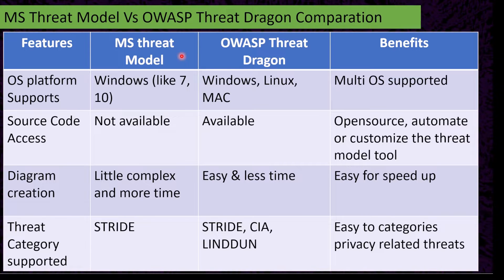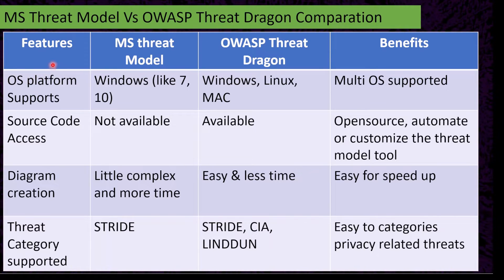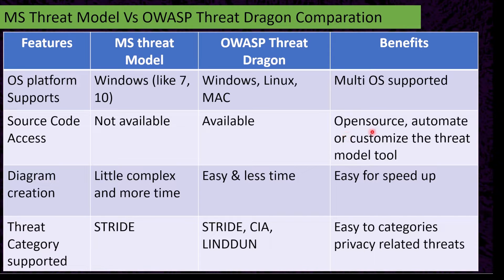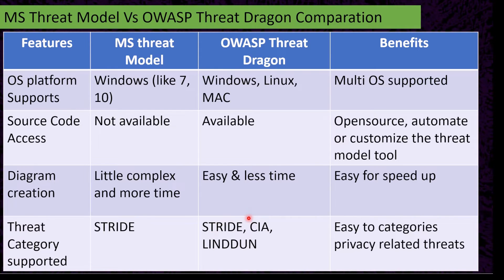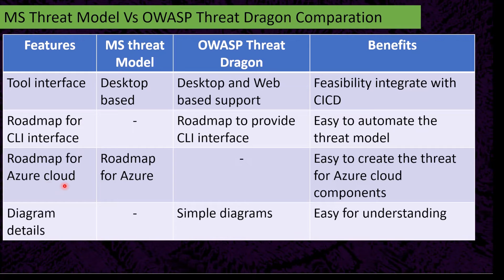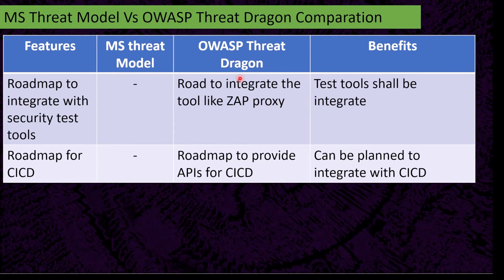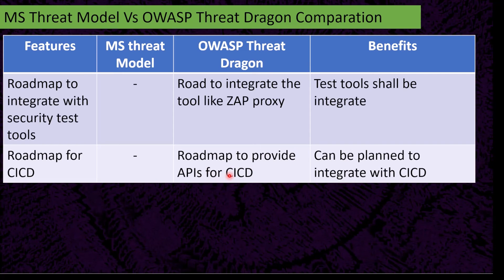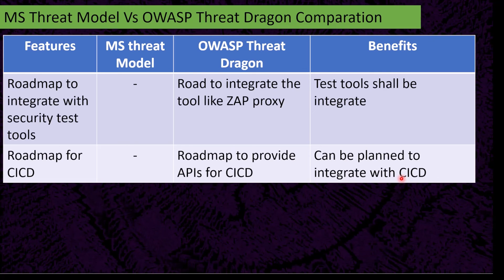Training9-MS Threat Model VS OWASP Threat Dragon Tool Comparation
This video shall provide the details to understand the features between MS Threat Model and OWASP Threat Dragon Tool. Based on your requirement, you can select the tool to execute the Threat Model.